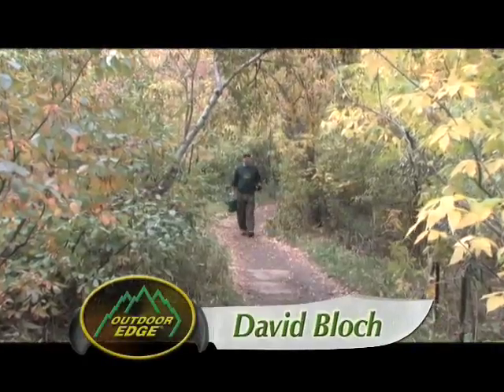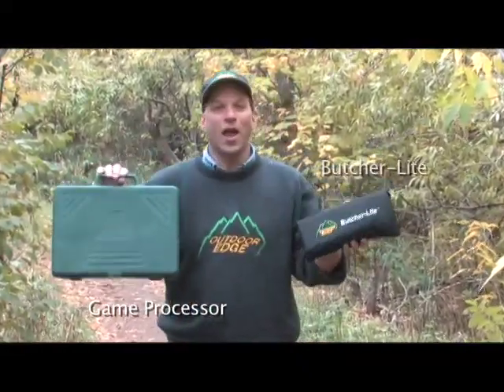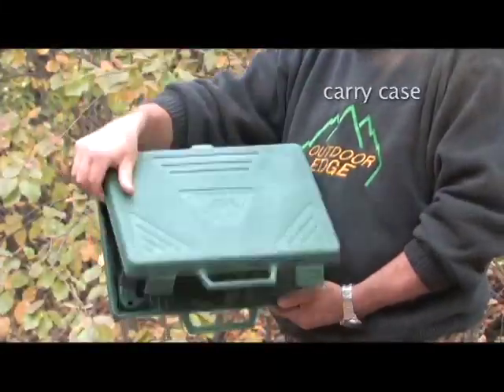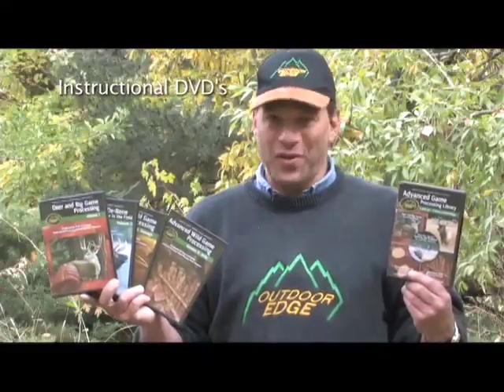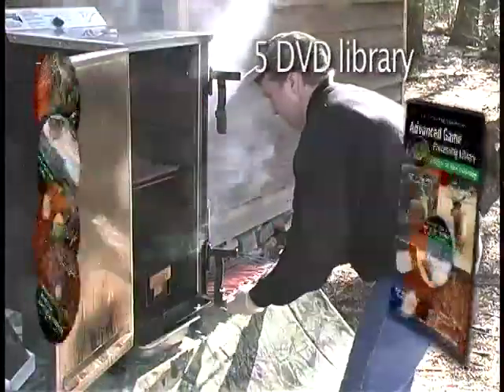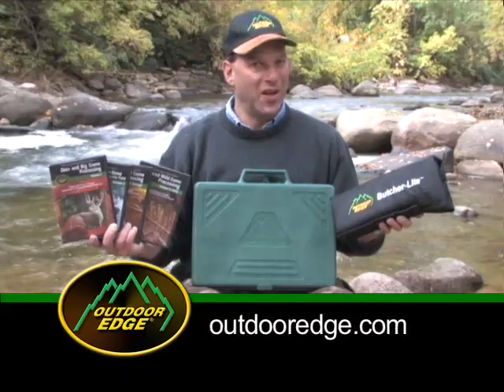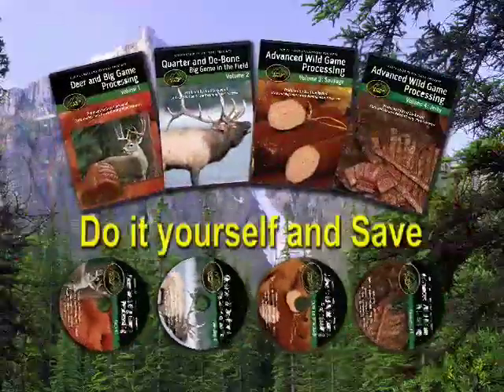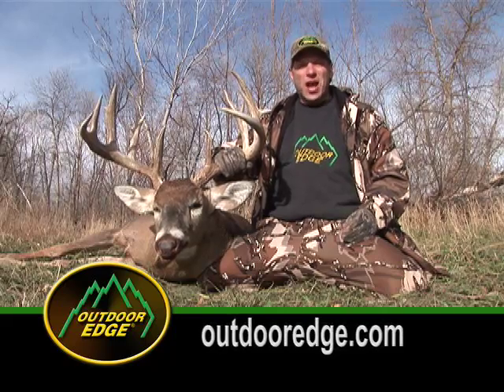Butcher Kits and Game Processing DVD's by Outdoor Edge Knives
Review of Outdoor Edge's Game Processor, New Butcher-Lite and  instructional game processing DVD's by award winning expert, and Love of the Hunt TV show host Brad Lockwood.